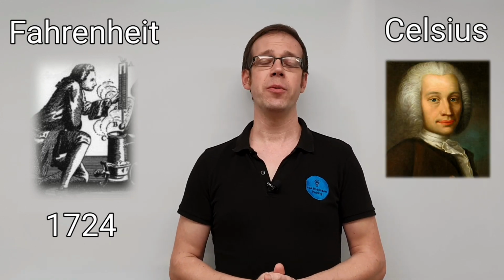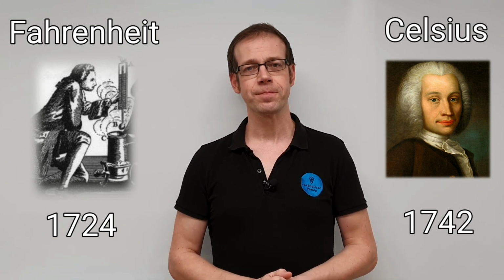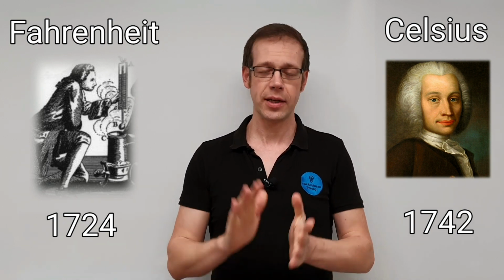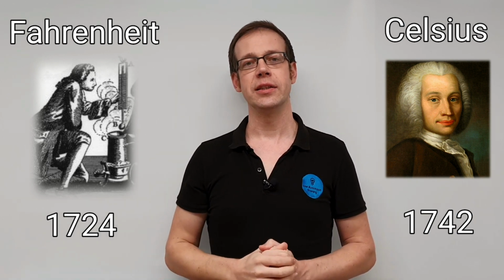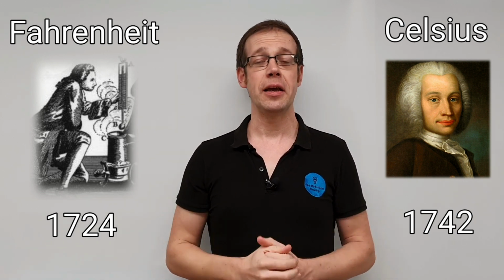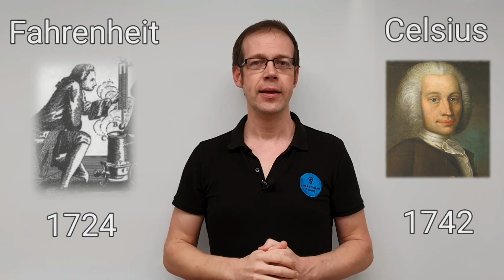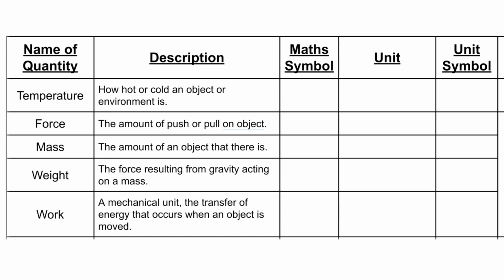SI Units: What is Temperature Measured in? What's the Difference Between Temperature and Heat?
In this video we will continue considering the SI Units used in connection with the electrical industry. We will learn the SI Units of temperature, including their mathematical and unit symbols. We'll also see why the electrical industry uses different units for temperature from the SI system. As a bonus we'll also see the difference between heat and temperature. Click the link below to find the worksheet referenced in the video.

These videos are aimed at learners studying electricity on any course and will help those studying the City and Guilds 2365, 5357 Apprenticeship, 7202 and 8202 courses as well as the EAL Diploma in Electrical Installation.